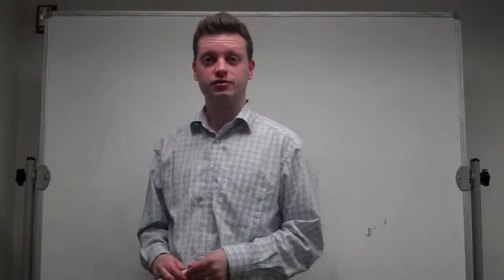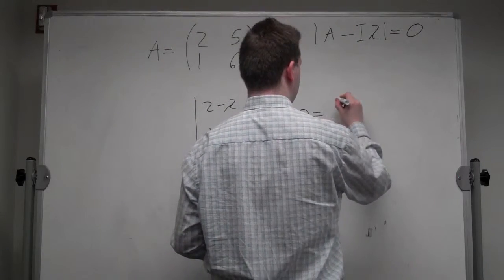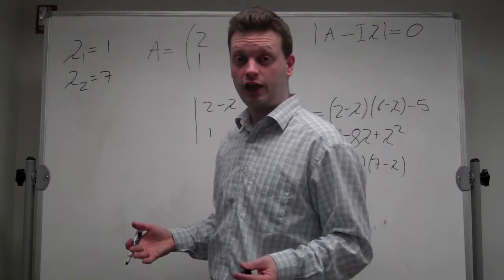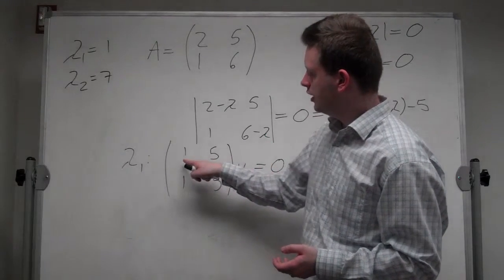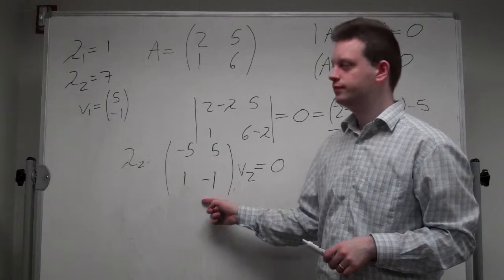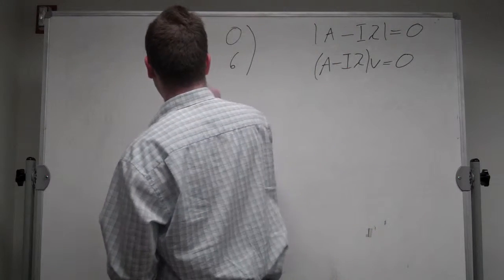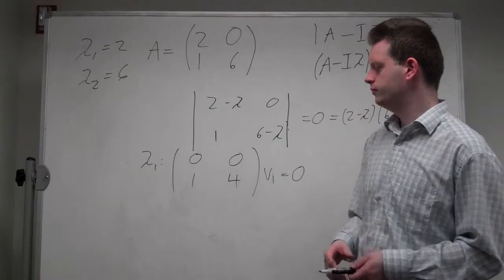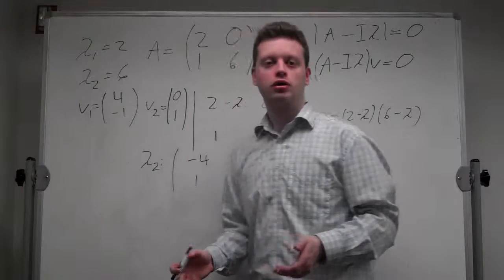Finding Eigenvalues and Eigenvectors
This video explains how to find the Eigenvalues and Eigenvectors of a matrix. It finds the Eigenvalues and Eigenvectors for two 2-by-2 matrices. The method can be easily extended to n-by-n matrices.